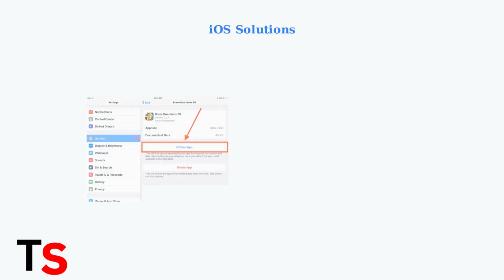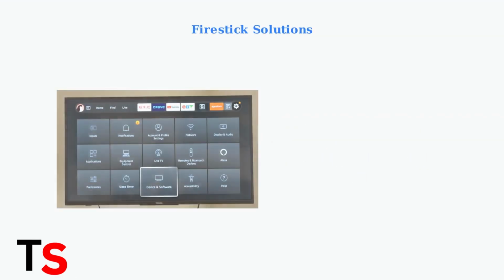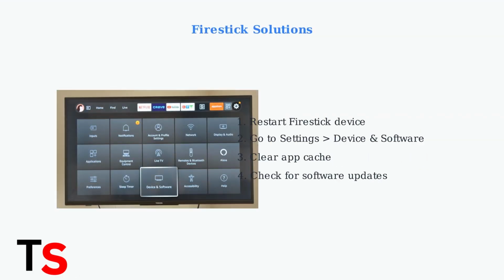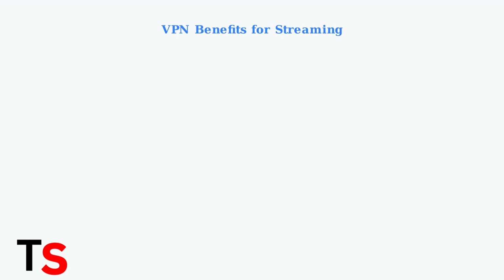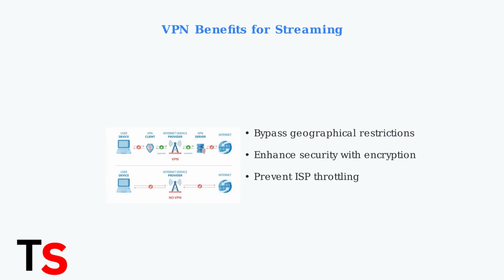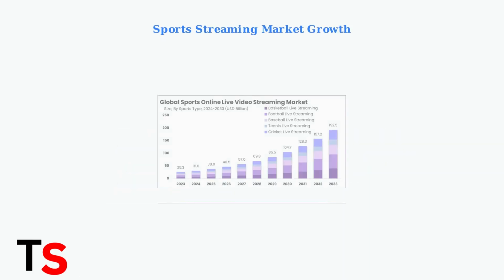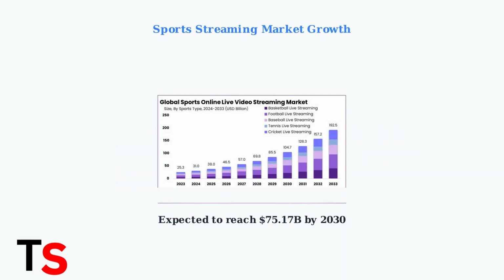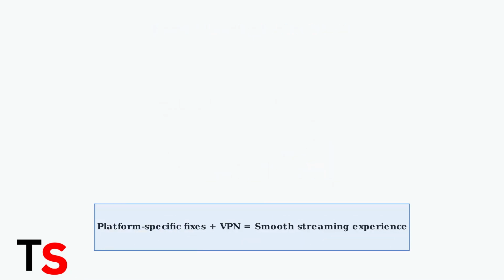How To Fix Dofu Sports App Not Working Or Crashing | Live Sports App Repair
Are you facing issues with the Dofu Sports app crashing or not functioning properly? In this video, we provide a step-by-step guide to troubleshoot and fix common problems associated with the app. We will cover everything from basic checks to advanced solutions, ensuring you can enjoy uninterrupted access to live sports.